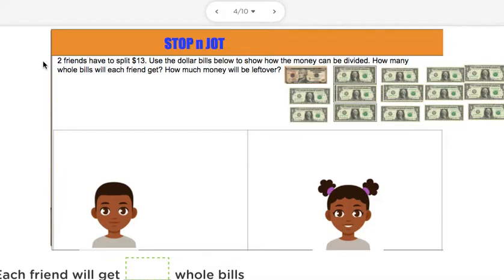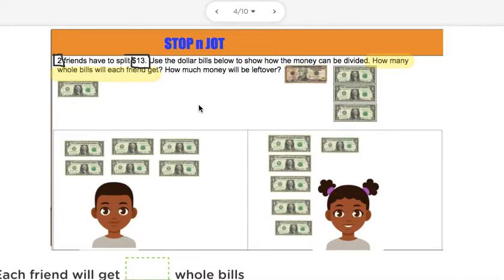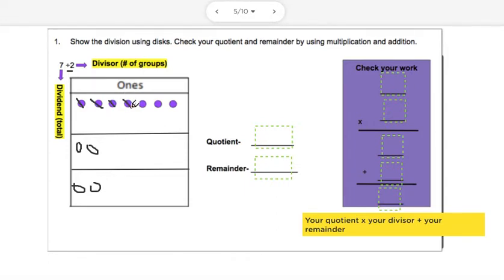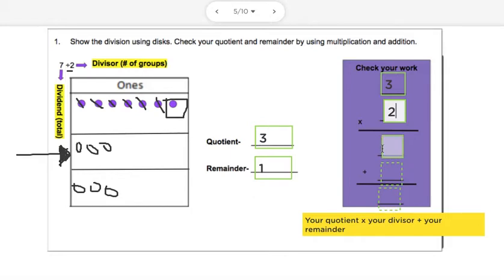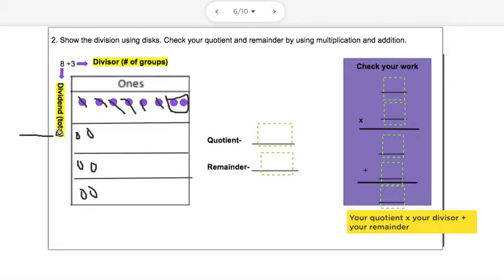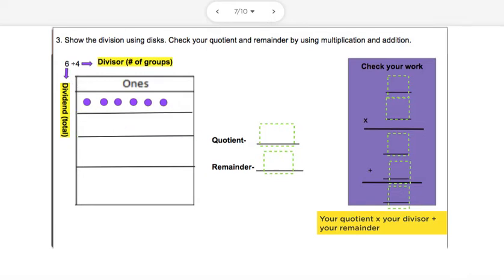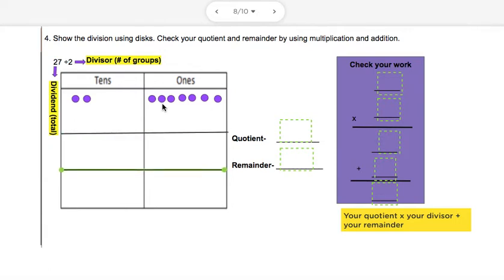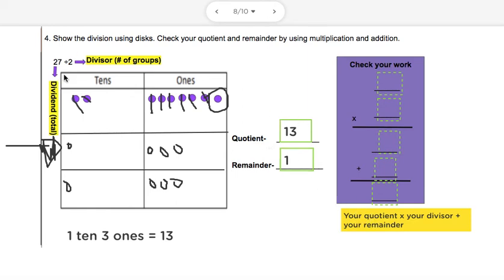Module 3 Lesson 16 -4.NBT.6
In this video, students learn how to divide using the place value chart. They learn that divisor means the number of groups you are making. They also learn that dividend represents the total.